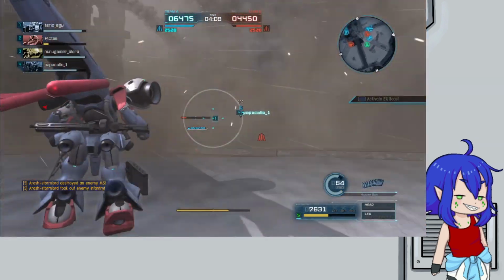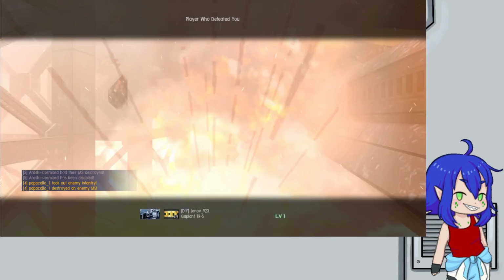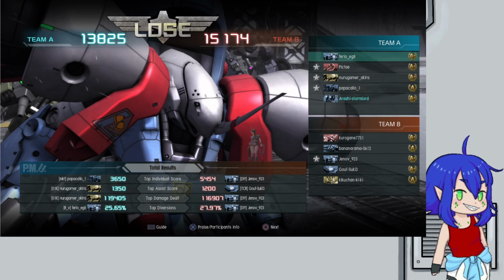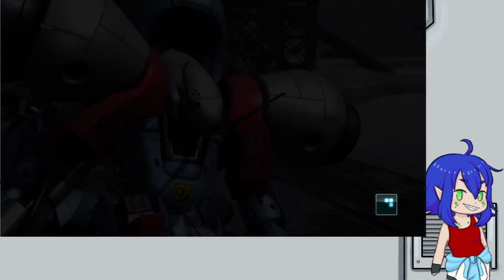much speed, such mobile suit. High mobility Kampfer - mobile suit Gundam battle operation 2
time to land shots and attempt to save lives

if this game interests you, check out these other great players!